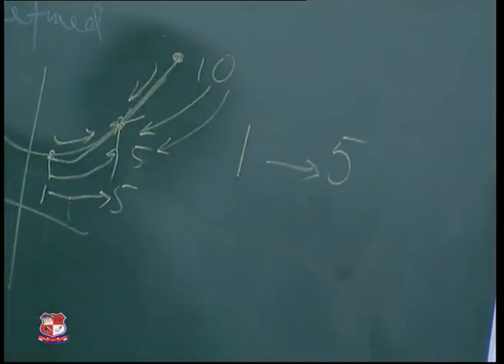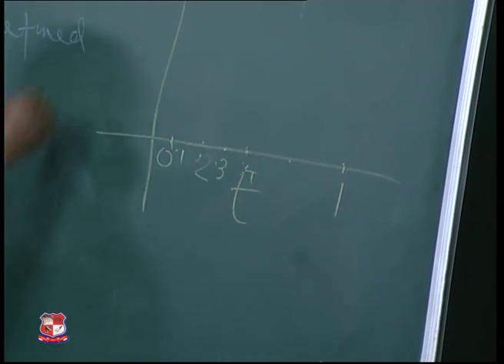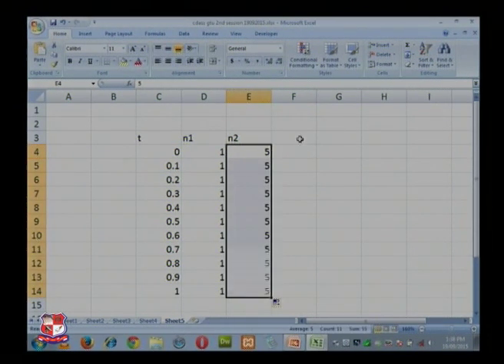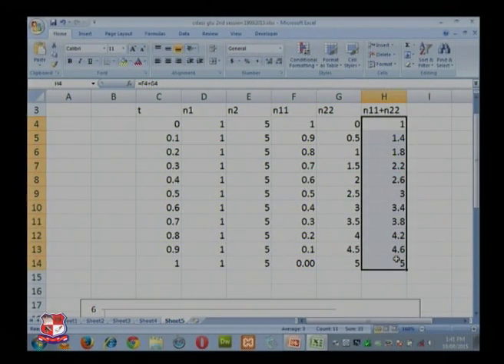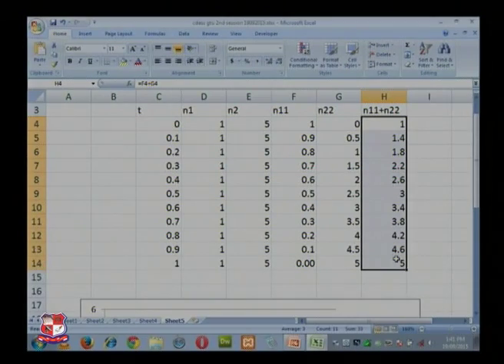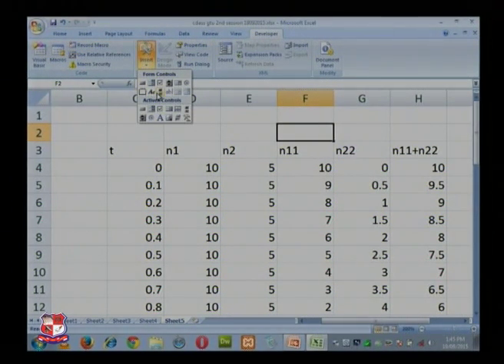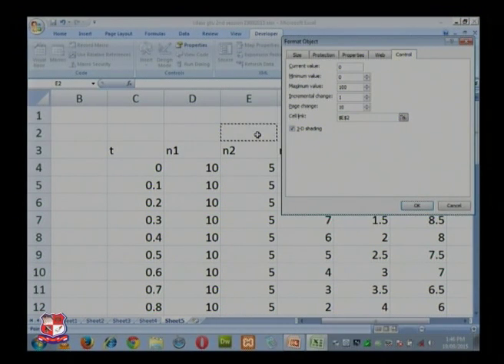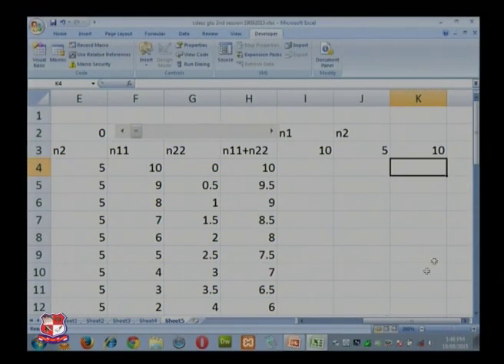Chanchal Dass 2nd Saturday of MATH SATURDAY SERIES EXPERIMENTAL PILOT PROJECT Day 2 Session 8